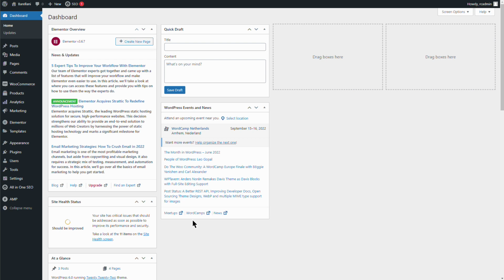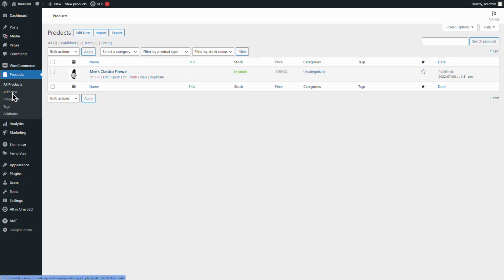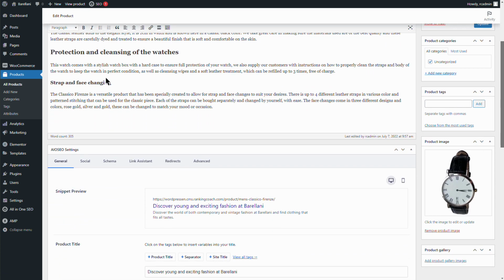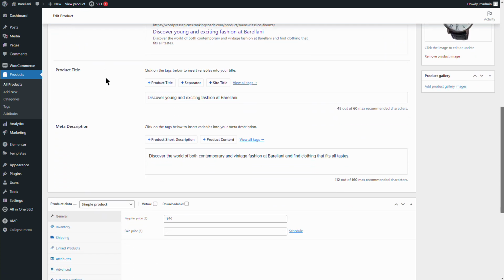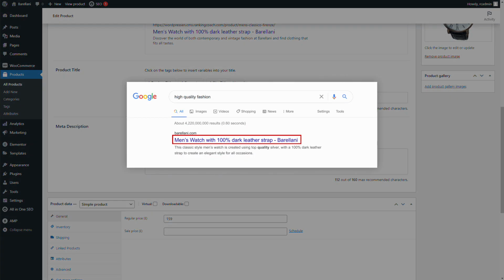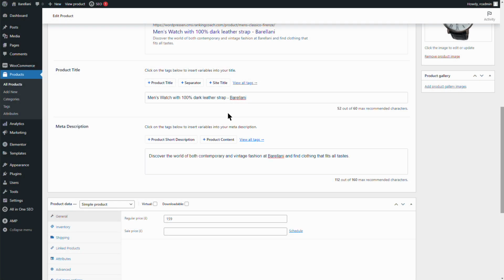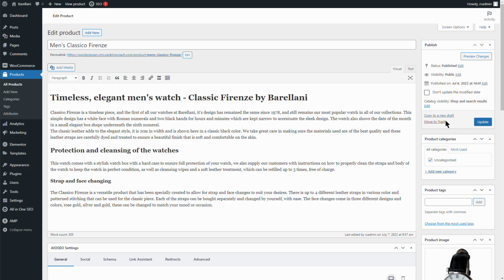WordPress SEO tutorial: how to write a meta title for a product page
The meta title, also known as the title tag, is an HTML element that provides a brief summary of a webpage's content and appears in the browser's title bar or tab. In the context of a product page, the meta title should be a concise and accurate description of the product, and it should include relevant keywords to improve the search engine optimization (SEO) of the page.